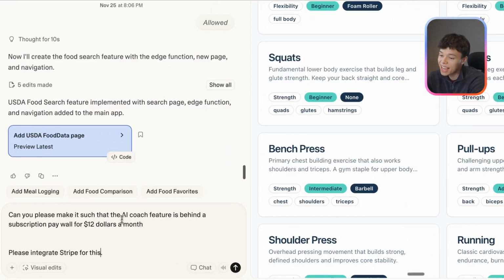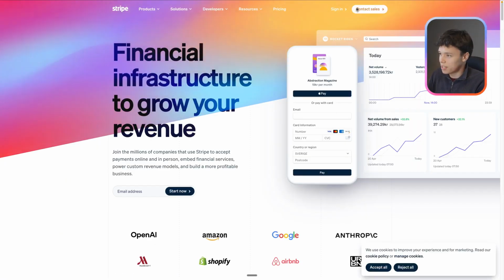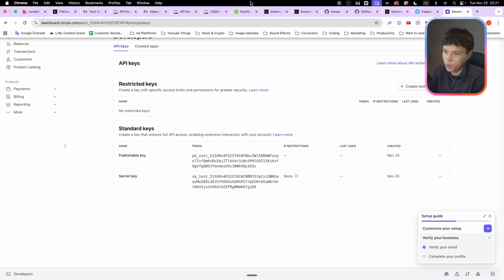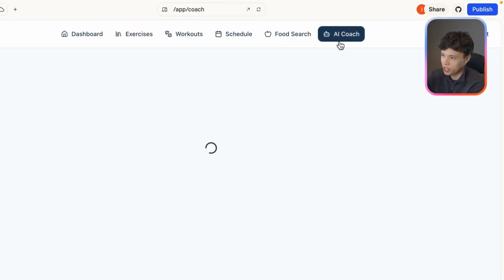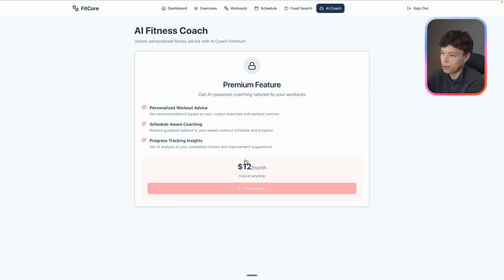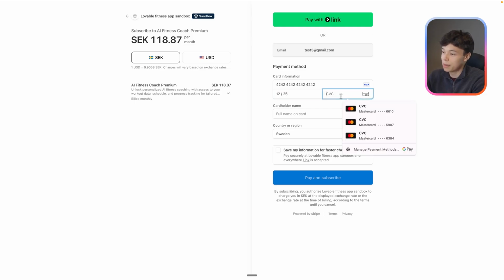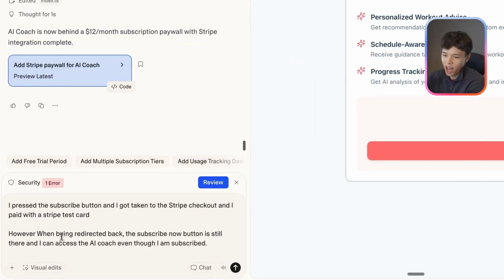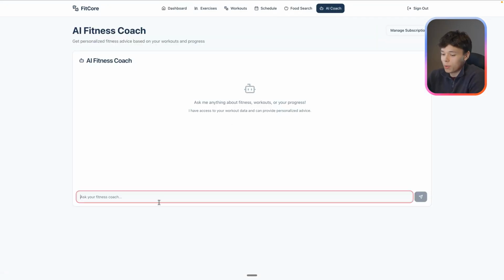Adding Payments to Your Lovable App with Isaak Fabien Sundeman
Implement payment processing in your Lovable app. Set up Stripe or other payment providers to monetize your application.